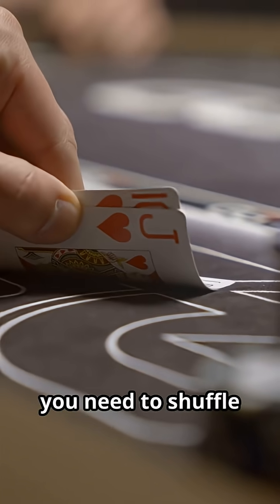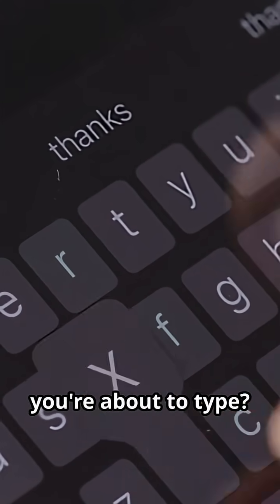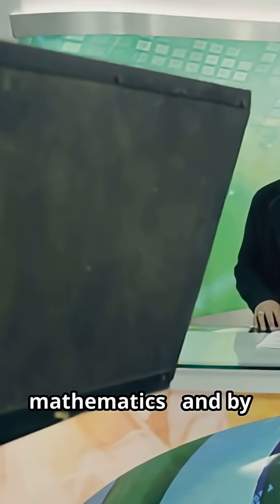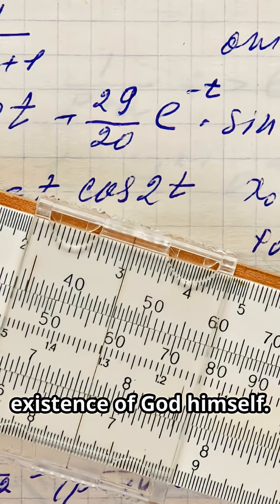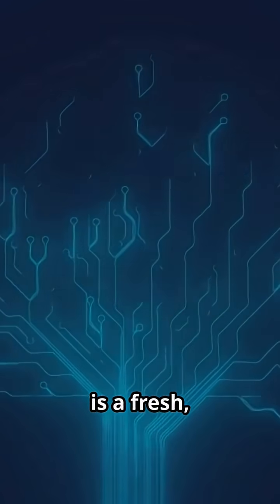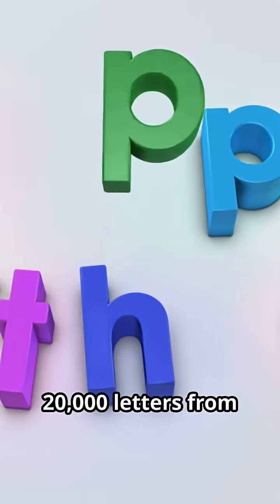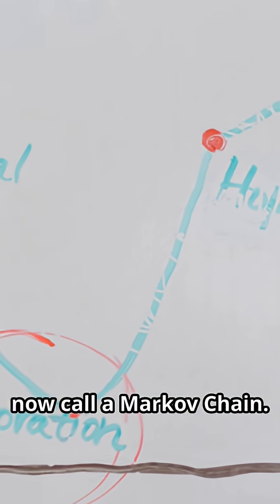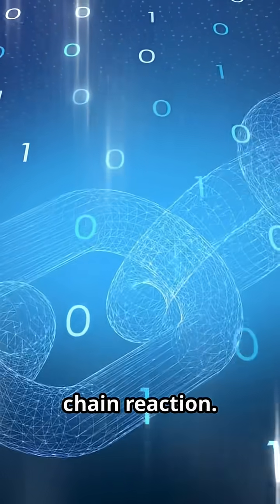How Many Times Do You Need To Shuffle a Deck of Cards?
A century-old Russian math feud birthed the tools behind Google, nuclear simulations, and modern AI. In 5–6 minutes we trace Markov vs. Nekrasov, how Markov chains modeled dependent events, Ulam’s Monte Carlo insight from Solitaire, ENIAC’s neutron simulations, and how PageRank revolutionized search — all the way to the Markov roots of language models. Packed with surprising history, clear math intuition, and big-picture impact on tech and science.